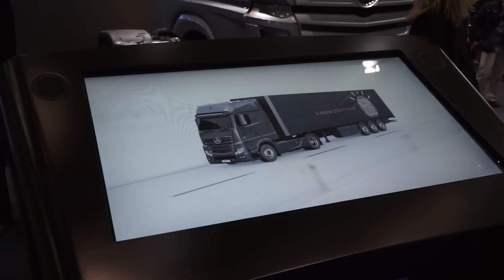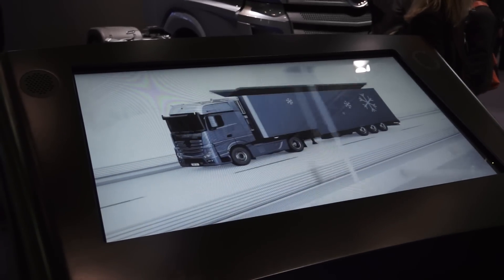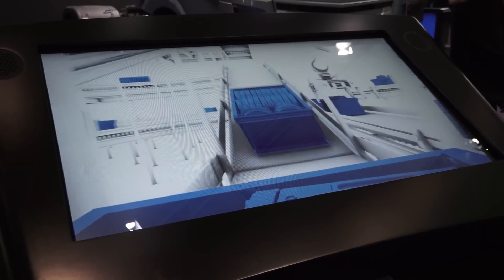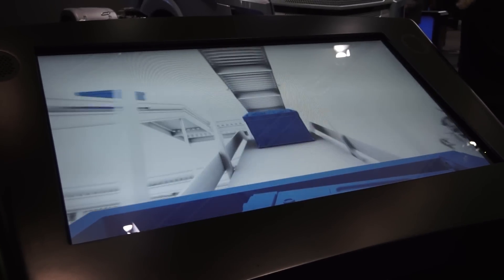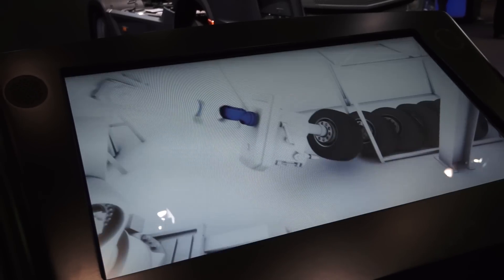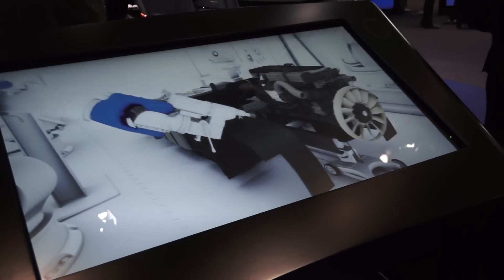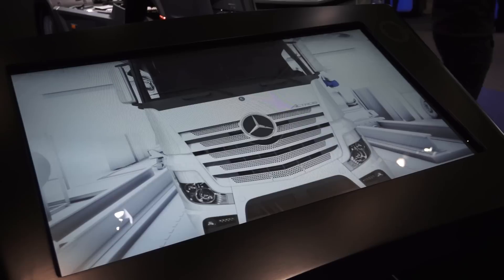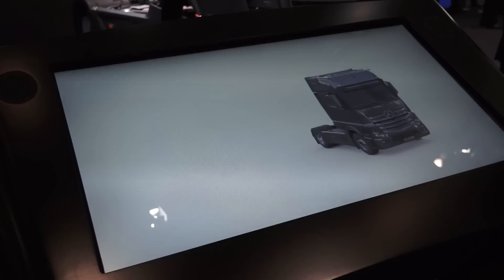2102 CeBIT Postants - IBM 用機械手臂製作出一臺賓士卡車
2102 CeBIT Postants - IBM 用機械手臂製作出一臺賓士卡車
更多3C資訊請上Postants